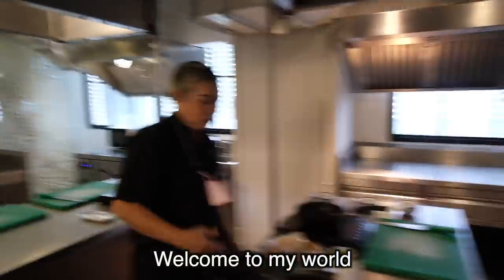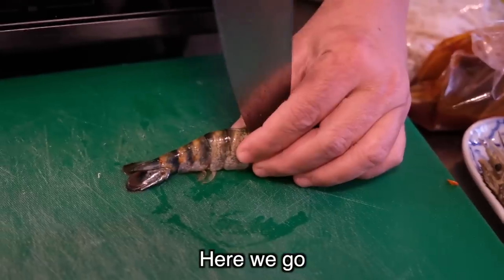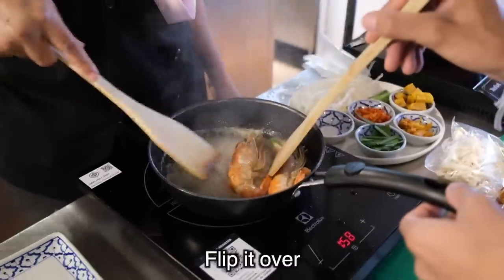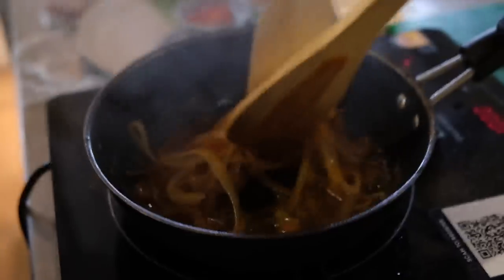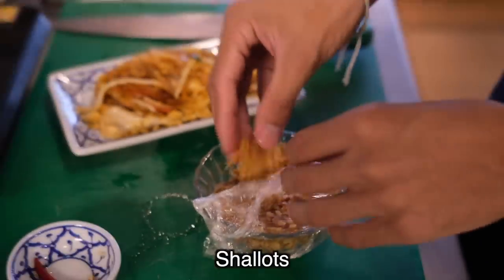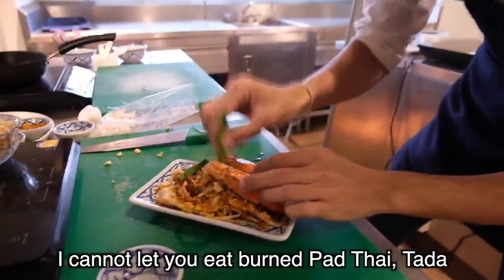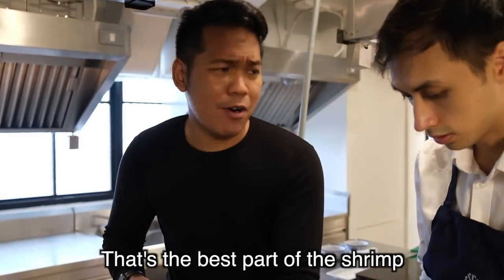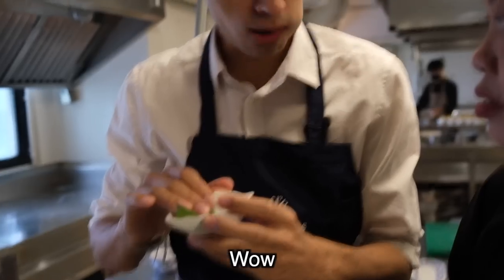Making The MOST Authentic Pad Thai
I'm officially a professional chef now. Thank you.

CharlesTheFrenchOff
TadaThePadThai

FILMED at the Akara Bangkok Hotel
Special Thanks to Khun Jeep

Filmed by Tada
Edited by Charles The French